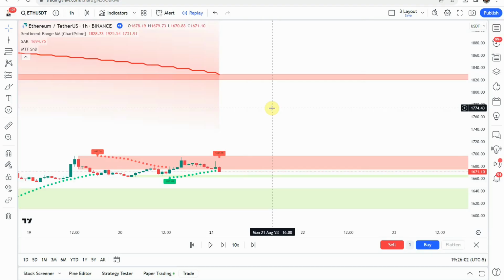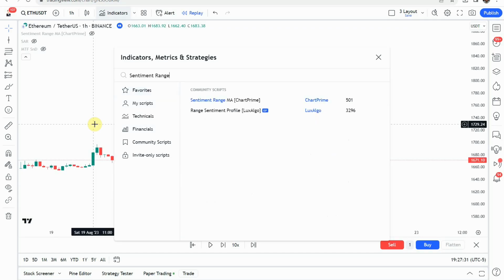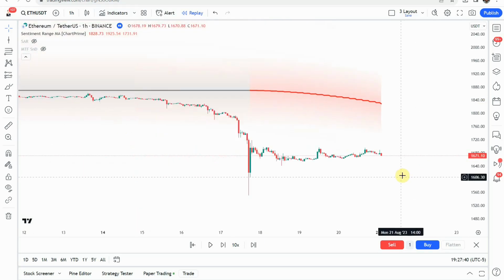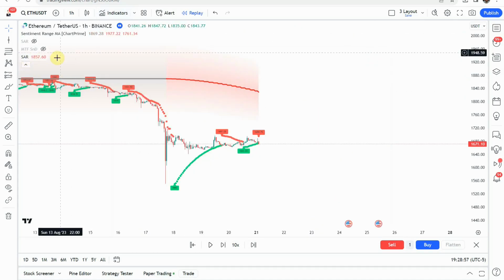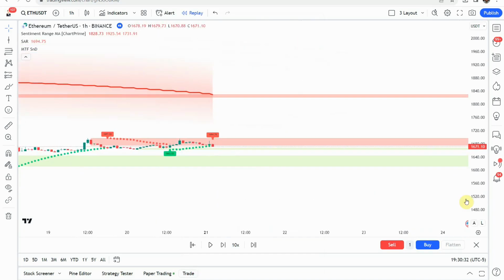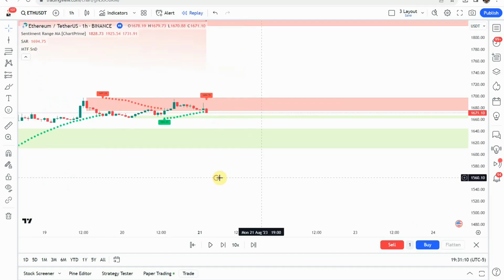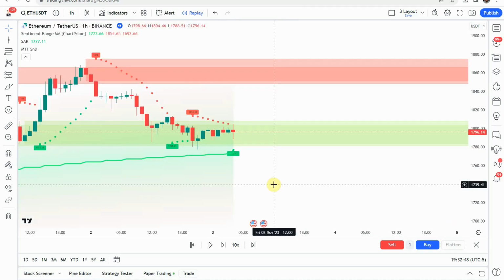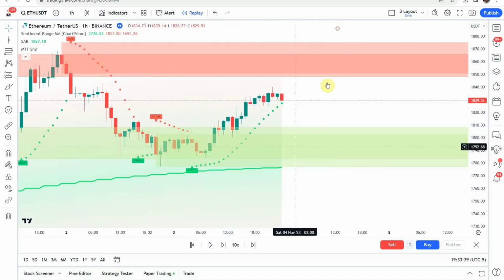$26000 Profit!! NEW Advanced Moving Average Indicator on TradingView Gives PERFECT Signals???